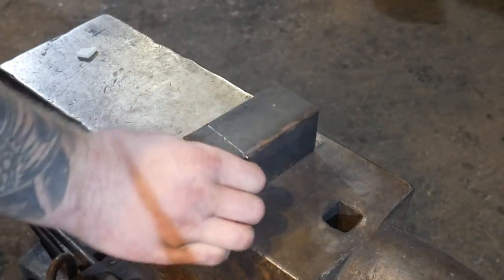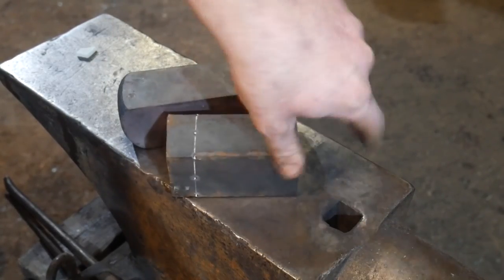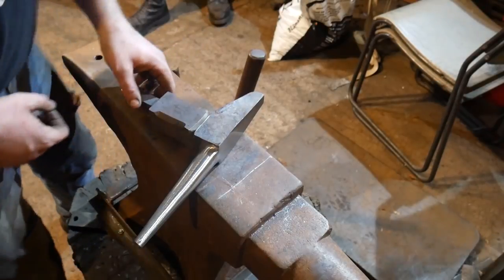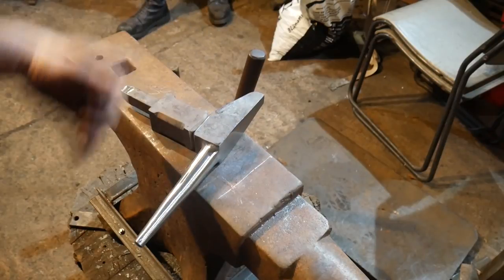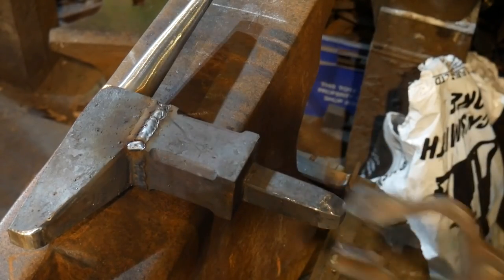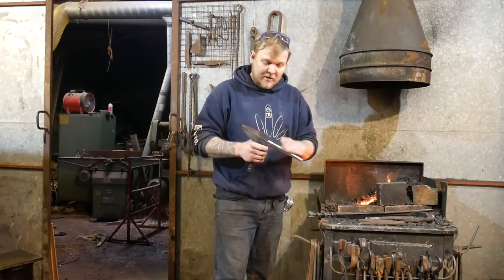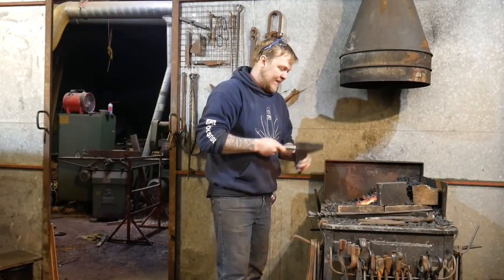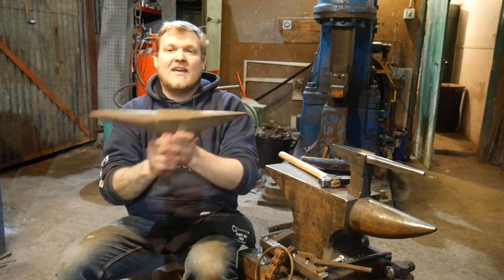Forging a Stake Anvil! Step By Step on Building an Anvil!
In this video I forged an Anvil! This anvils is to replace my old not so well fitting stake anvil that I have in my work shop. I forged the Anvil from two Pieces of steel a piece of mild steel and fork lift truck tine.

Email for T -Shirts!